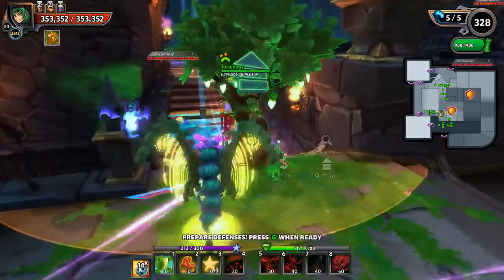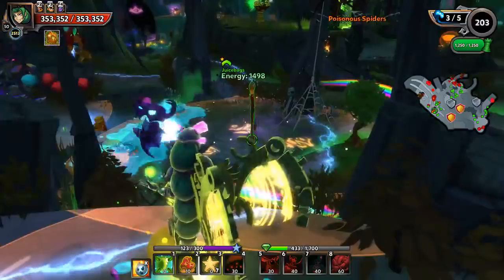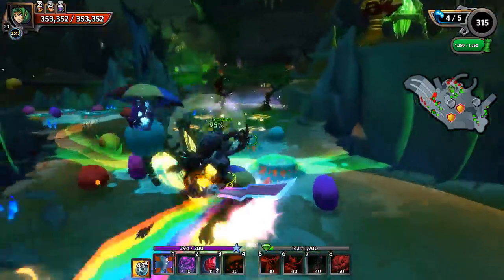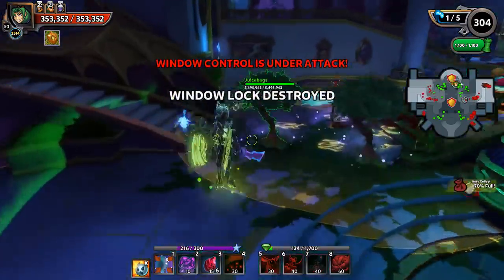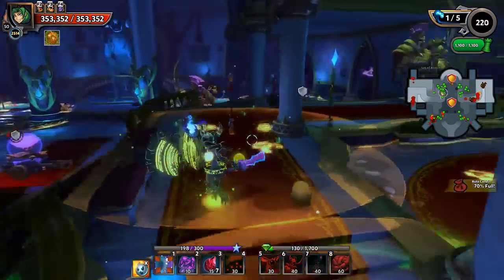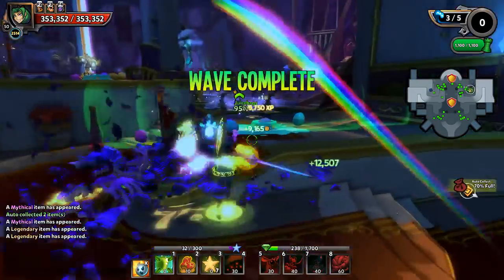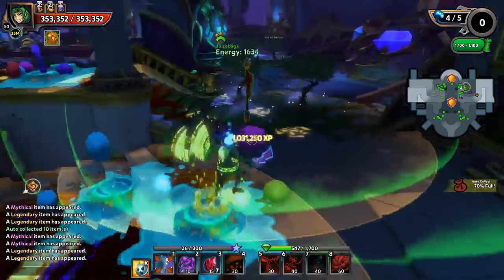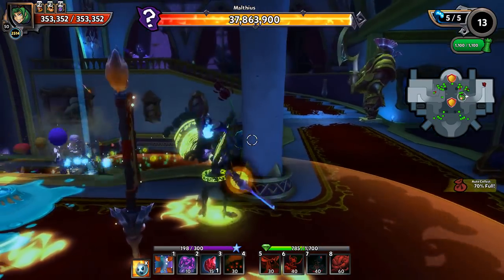DD2 Getting Capped on Medals by Igniting Slime!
Having some DD2 Fun!

A special thank you goes out to Kerry, Brandy, Averon, Zoltan, Brandon, John, Hugh, Vince, Paul V, Zoltek, Cookie, Stradivarix, and Devin for being Patron supporters of my channel!